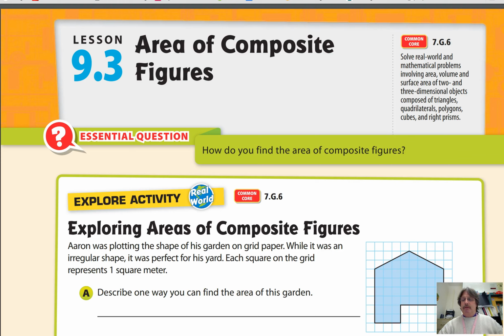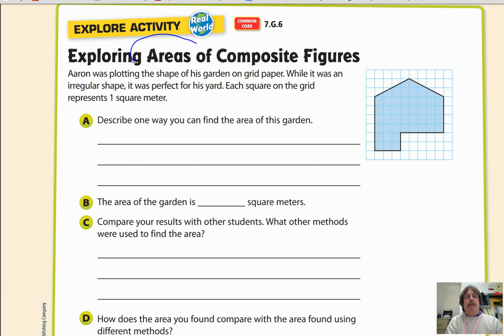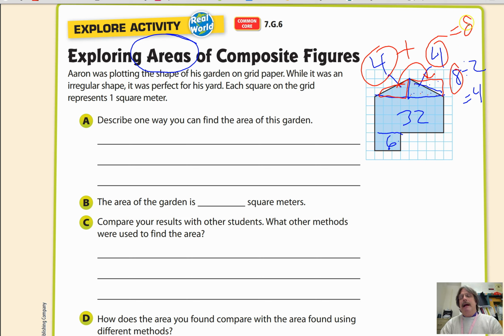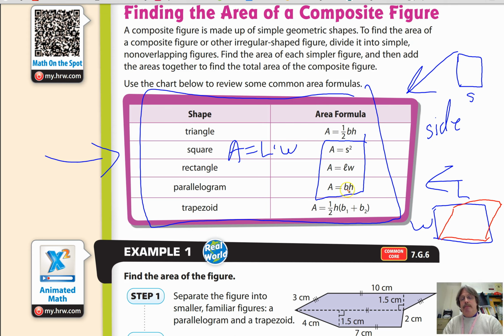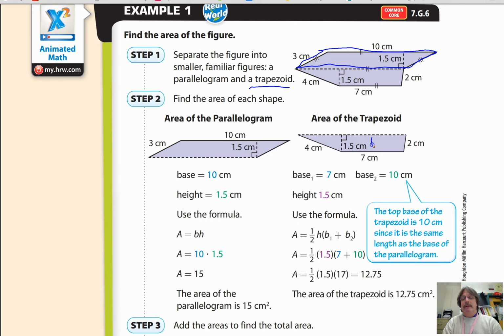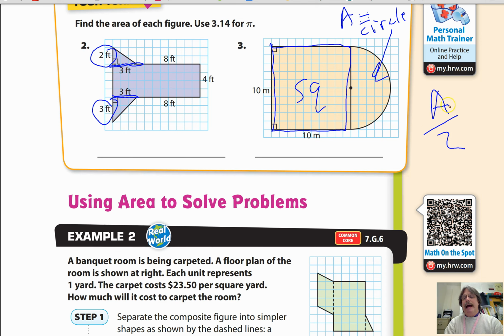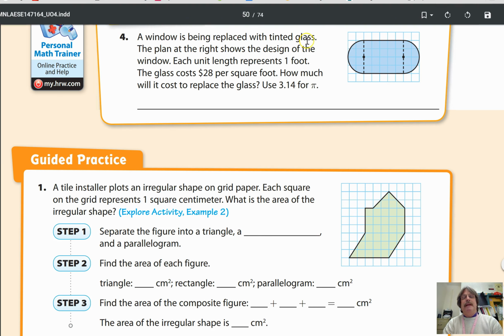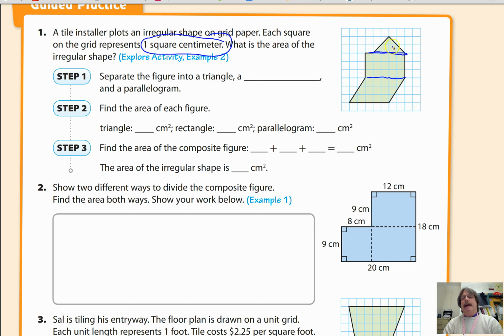Lesson 9.3 Area of Composite Figures